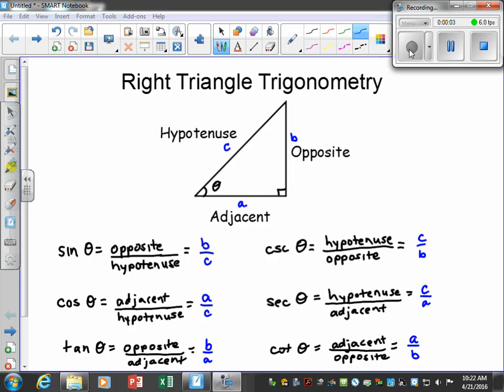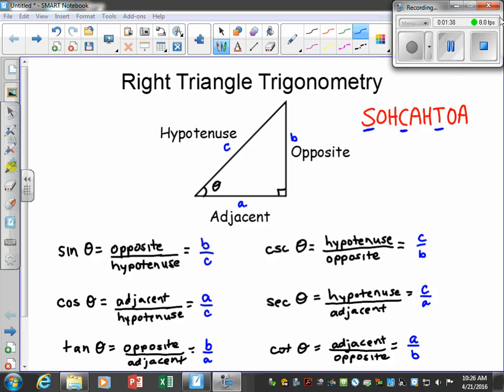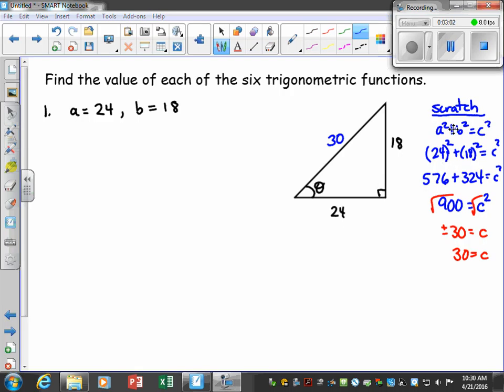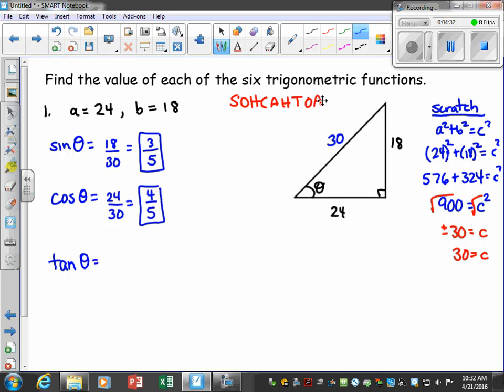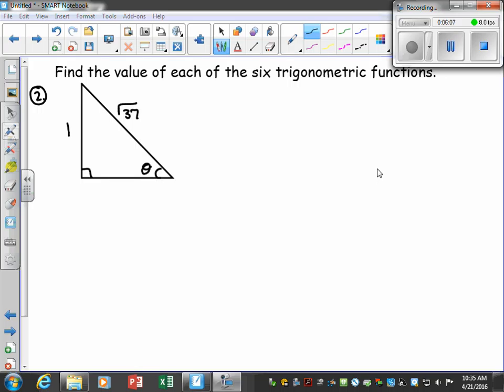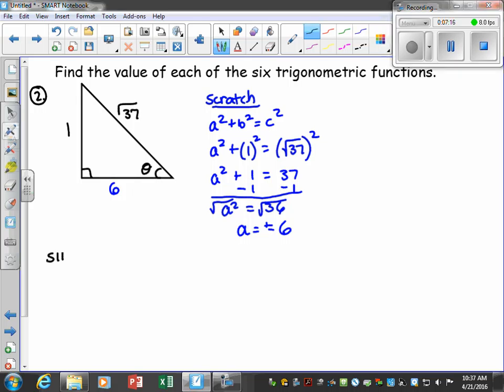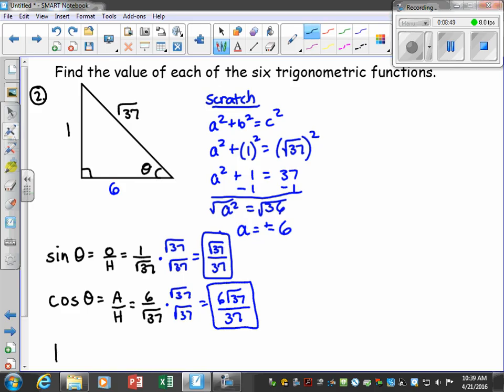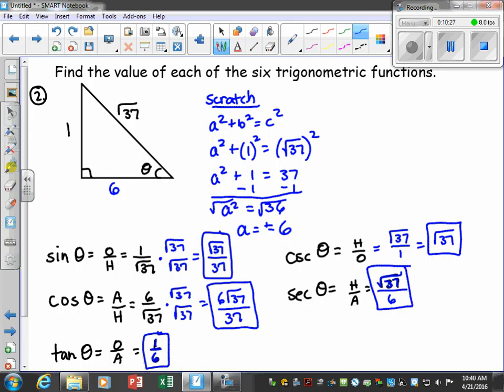Right Triangle Trig Part 1